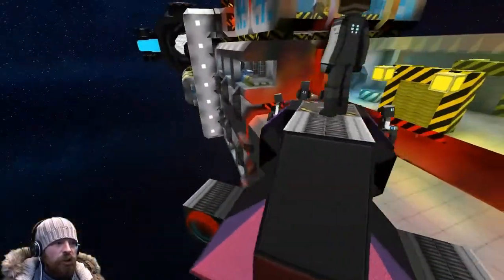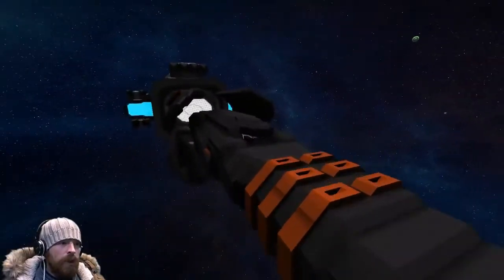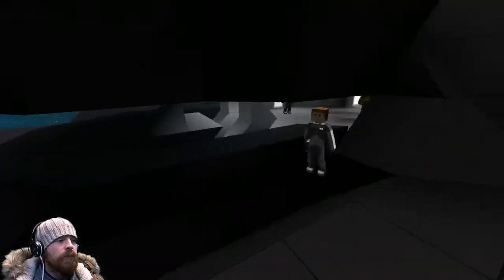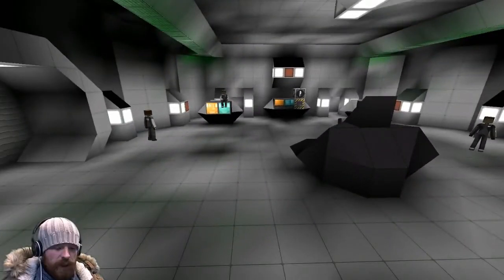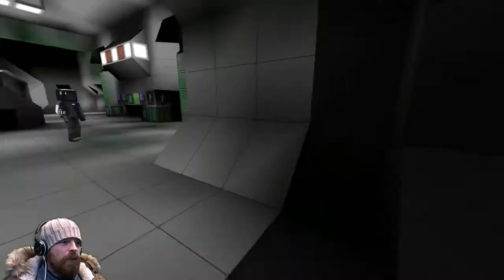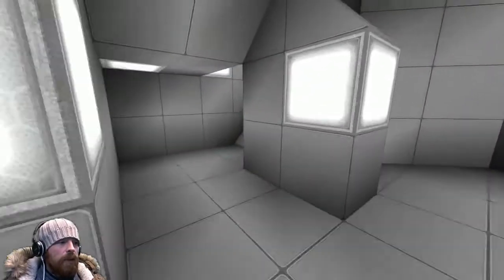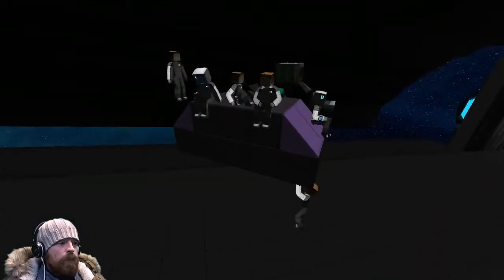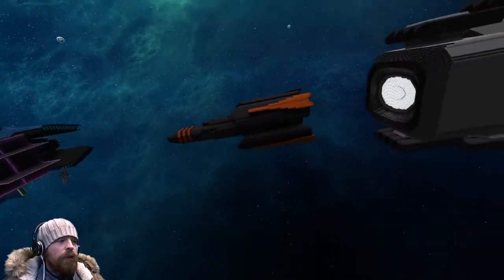Light Cruiser by Nightssa [Lineup Review]